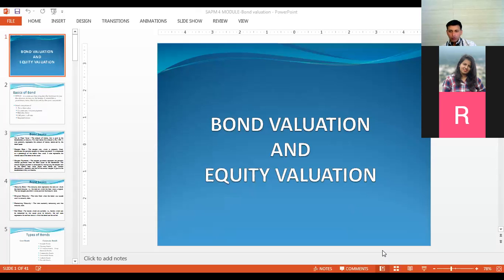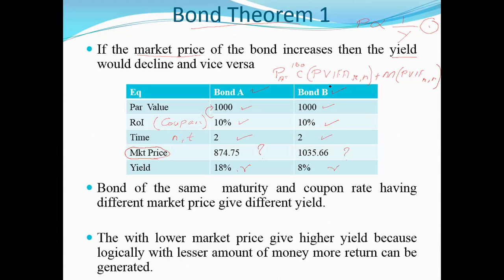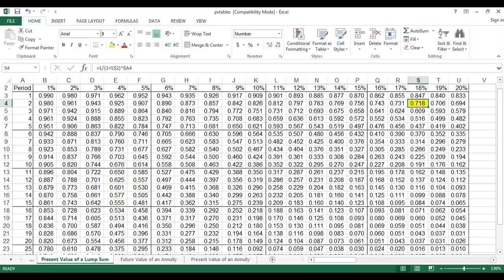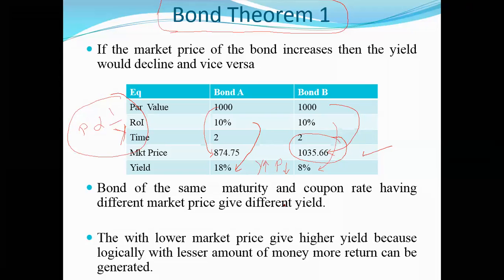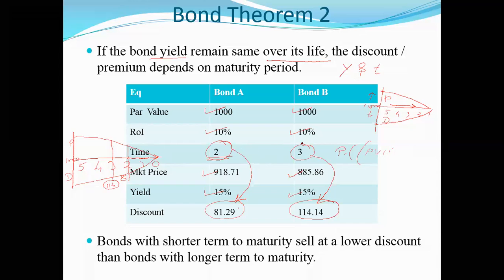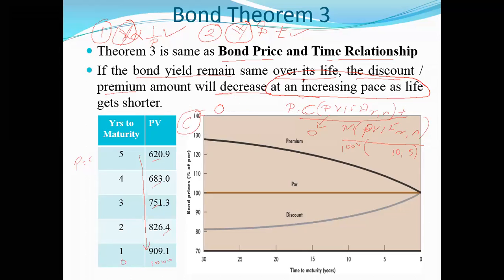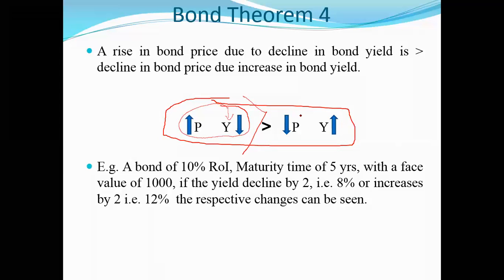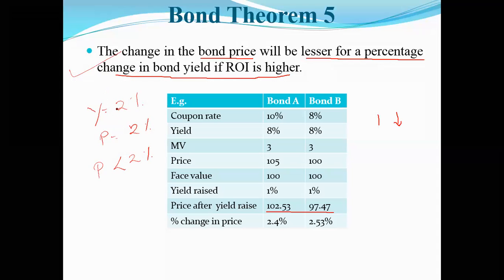Investment Management (VB)